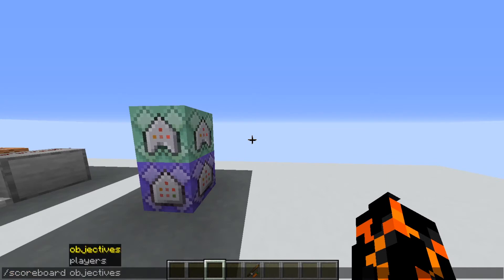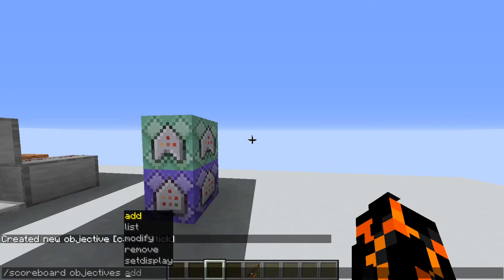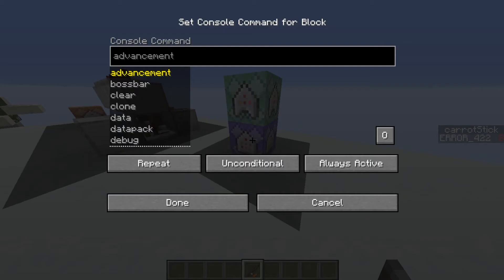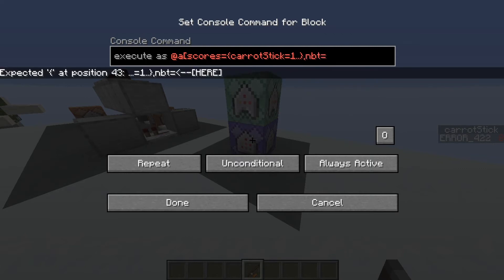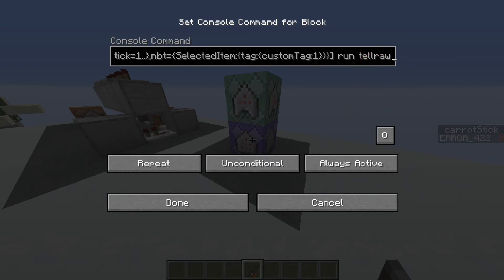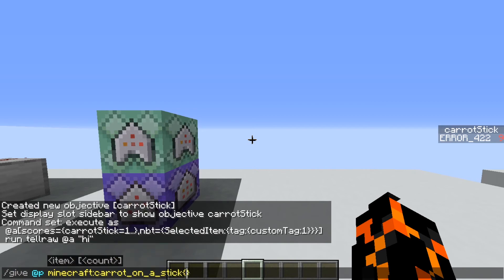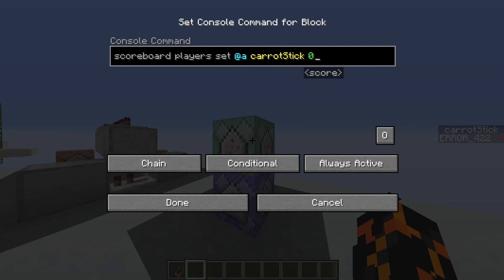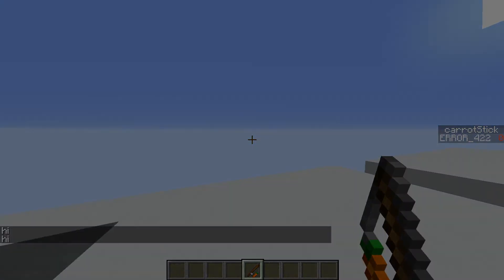Right Click Detector: Carrot on a Stick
Checking for clicks with carrots and sticks!

Commands:
Make the scoreboard: /scoreboard objectives add OBJECTIVE_NAME minecraft.used:minecraft.carrot_on_a_stick
Run your command: /execute as @a[scores={OBJECTIVE_NAME=1..},nbt={SelectedItem:{tag:{TAG_HERE:1}}}] run COMMAND HERE
Reset scores: /scoreboard players set @a OBJECTIVE_NAME 0
Give item with a custom tag: /give @p ITEM{TAG_HERE:1}